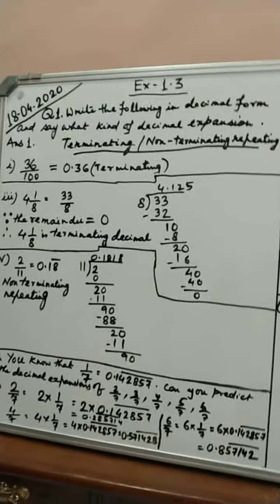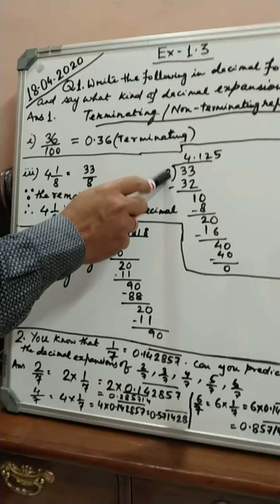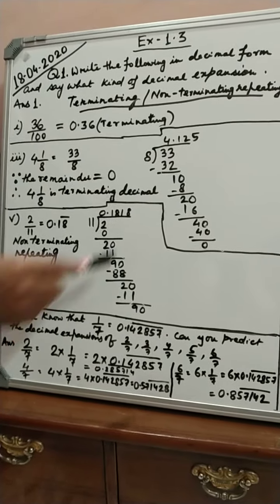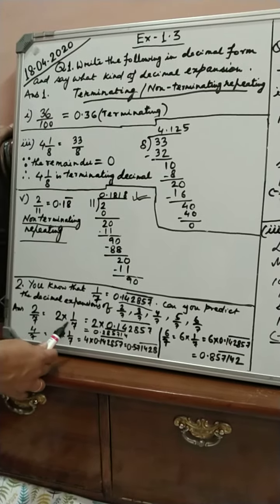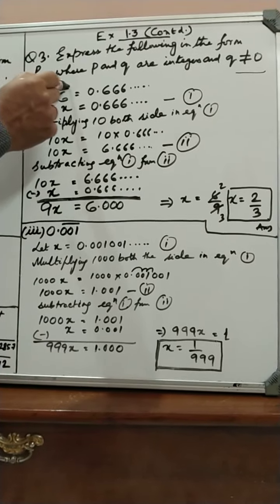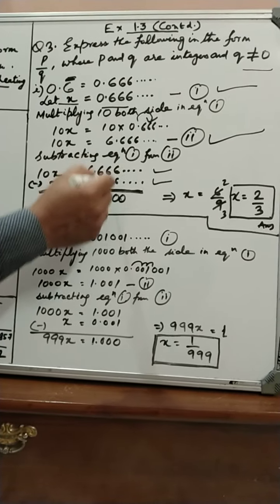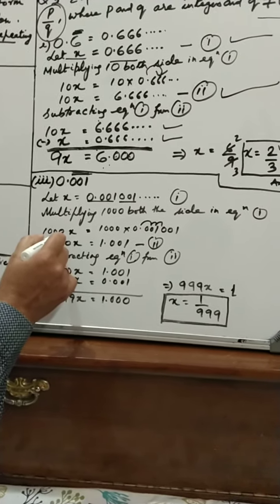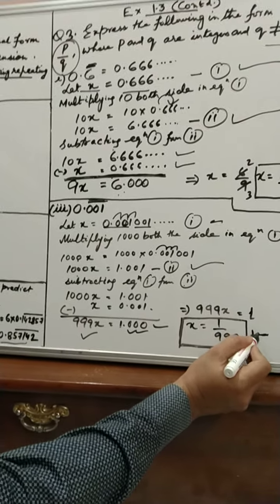Class IX Ch - 1 Number Systems (18/04/2020)